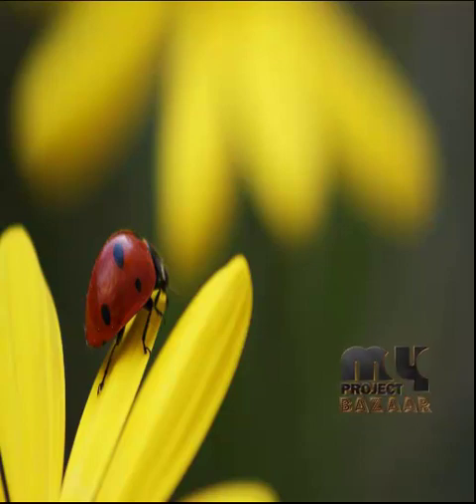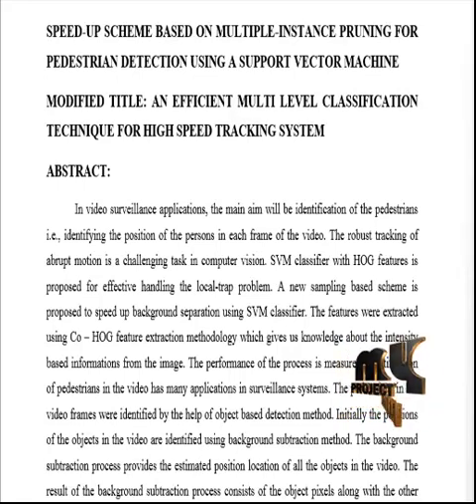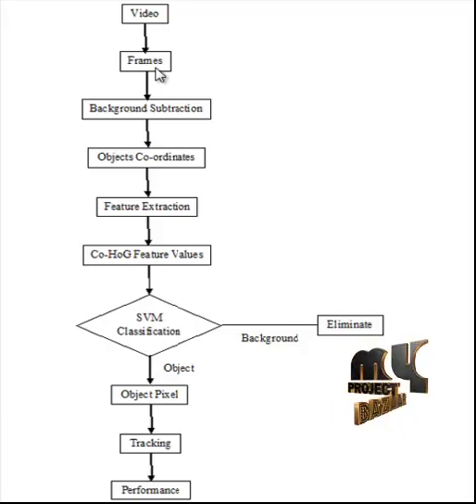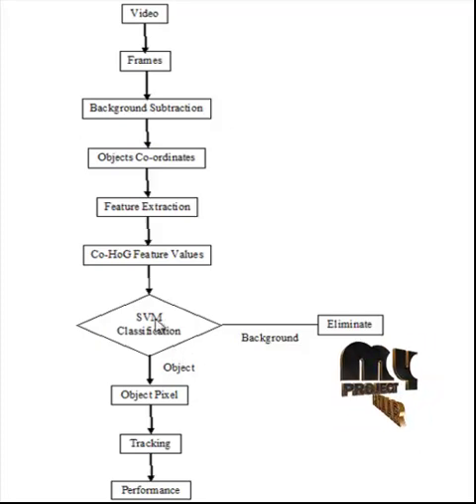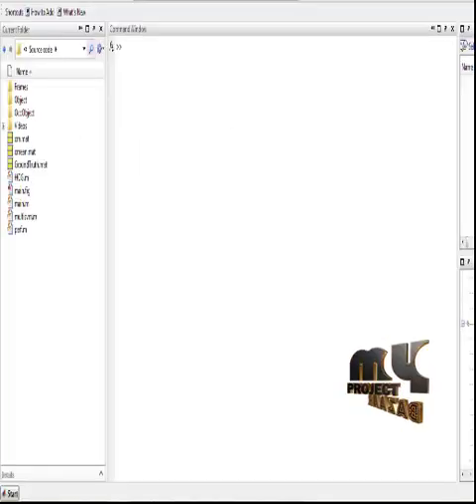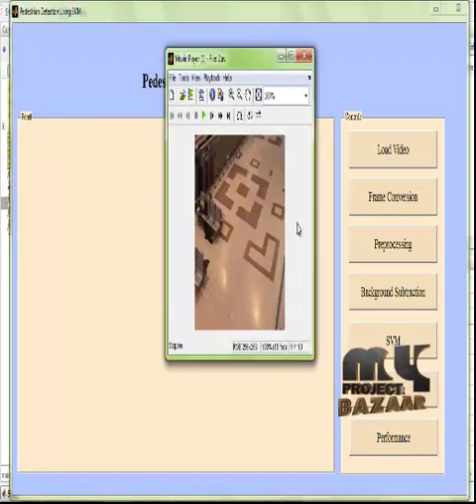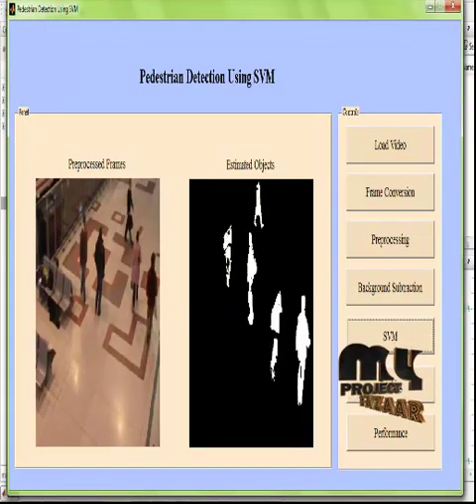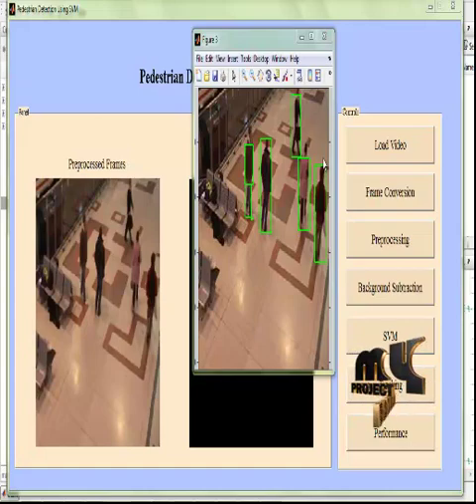Final Year Projects 2015 | A Speed-Up Scheme Based on Multiple-Instance Pruning